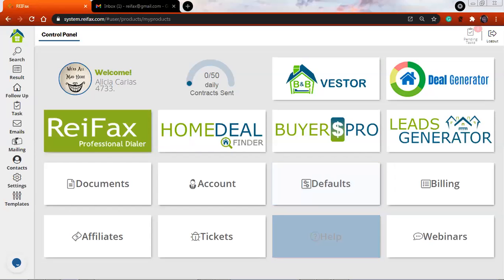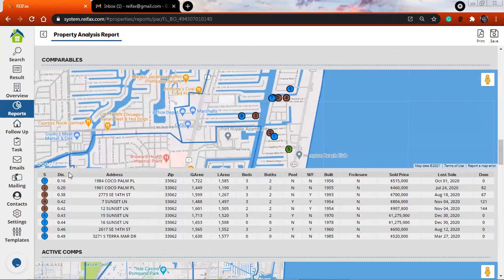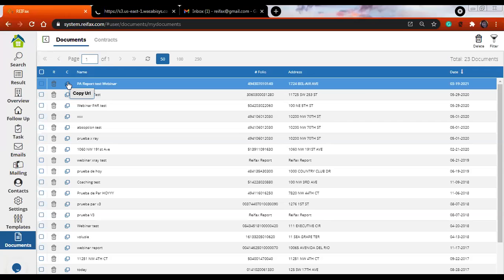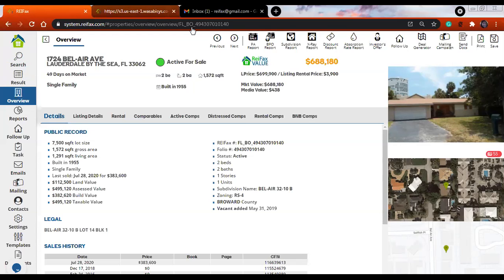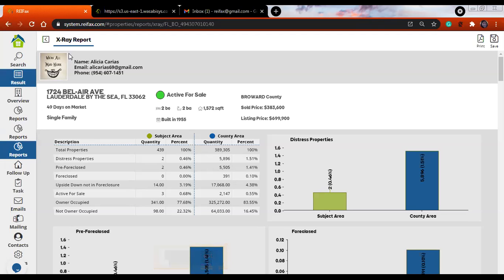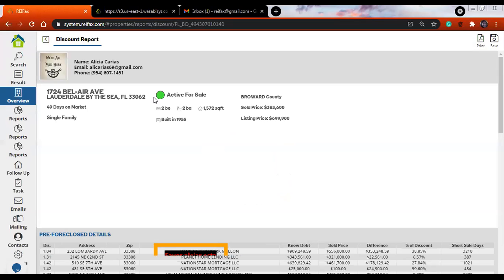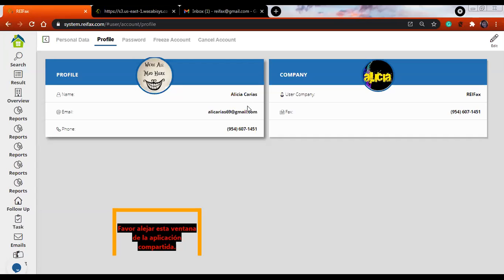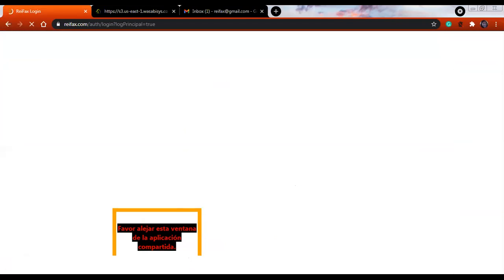2021 03 19 - Analyze areas and properties with the Reports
Don't miss anything on your favorite areas and properties to invest by taking a look at our reports!